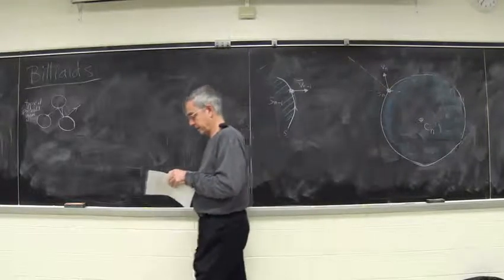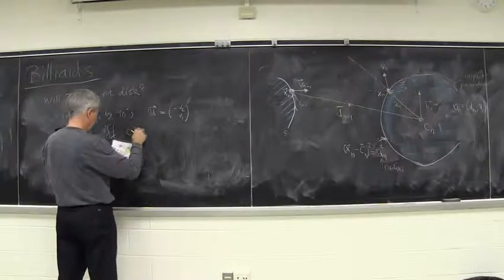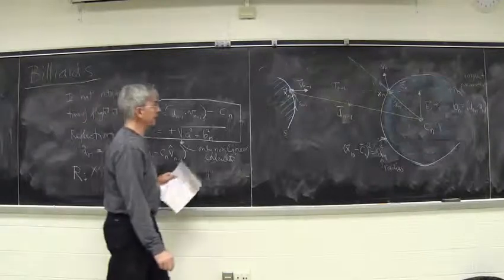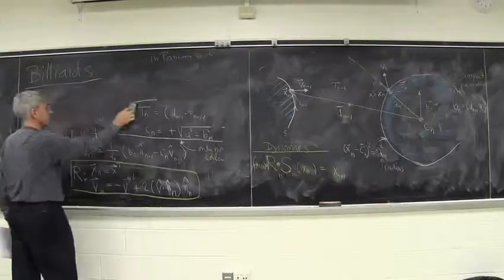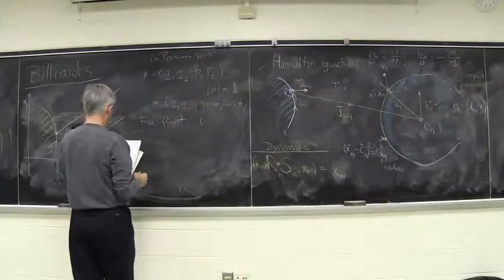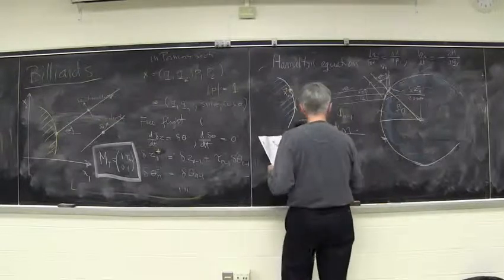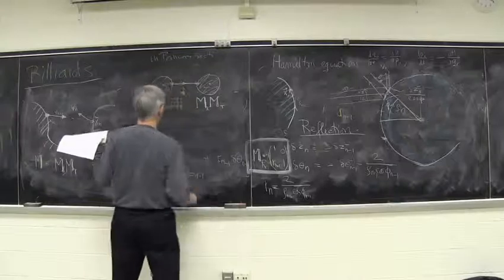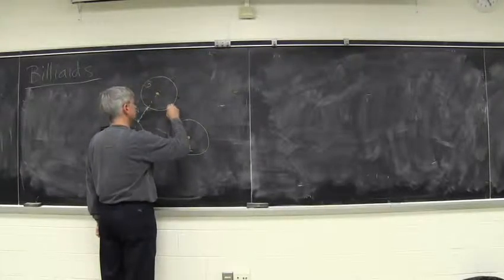ChaosBook.org Chapter Billiards, part 3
bounce to bounce; analytic formula for the Jacobian matrix